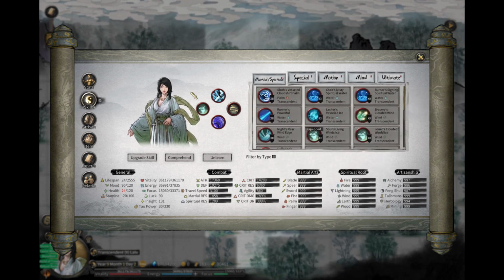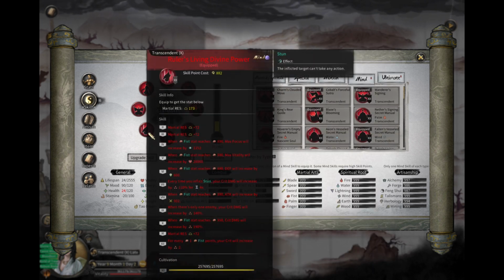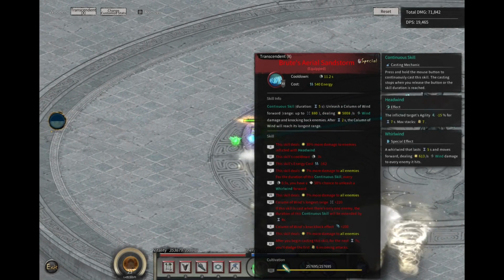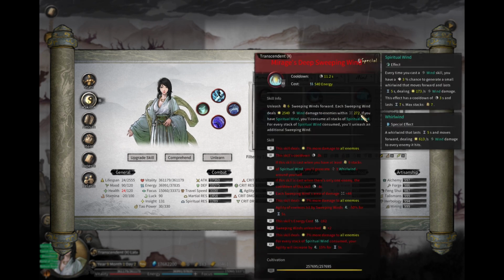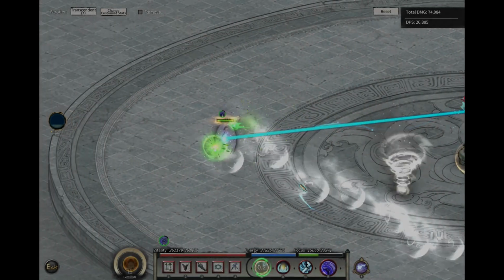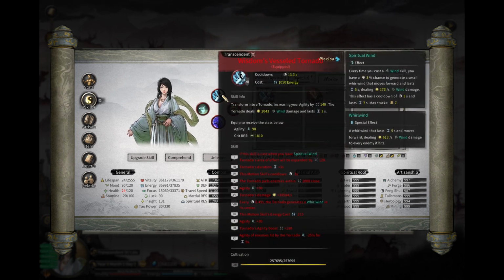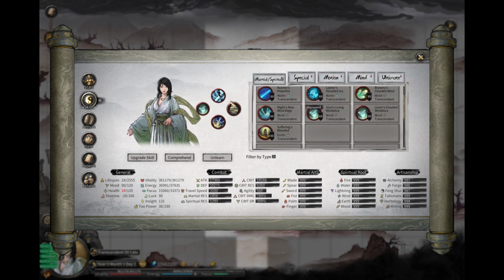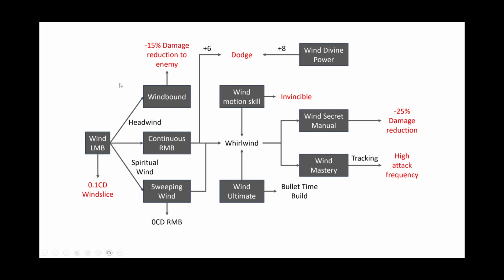Tale of Immortal: Wind Build Guide 鬼谷八荒 风修攻略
00:00 Intro
02:17 Whirlwind
07:49 Continuous RMBs
11:38 RMB: Wind Roar
14:05 RMB: Sandstorm
17:57 RMB: Wild Wind
18:50 RMB: Reaving Wind
20:39 RMB: Windbound
23:42 RMB: Sweeping Wind
25:42 LMBs
30:11 Motion skill
33:38 Ultimate skills
38:15 Rewrite destinies, Nether Feather, Divine Beast Soul, etc
45:38 Summary